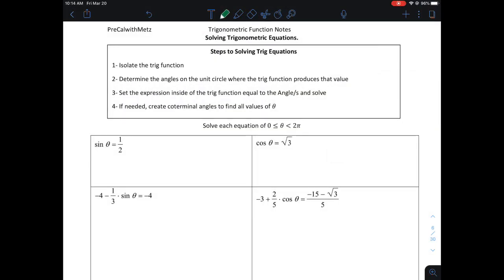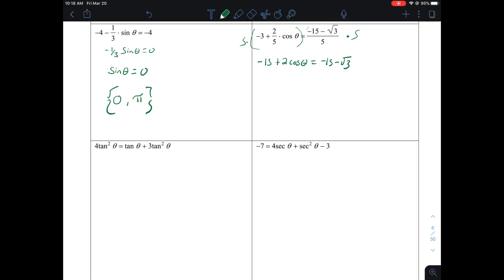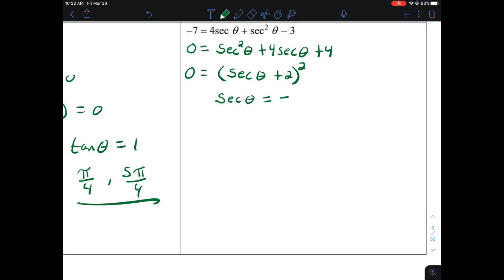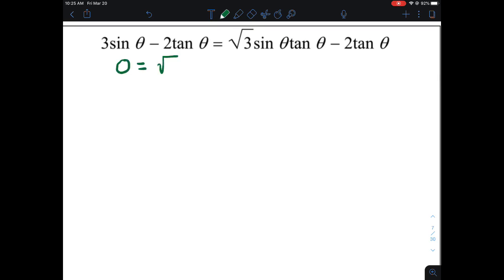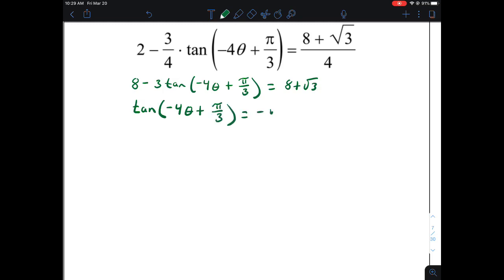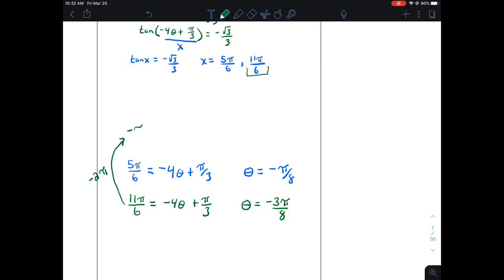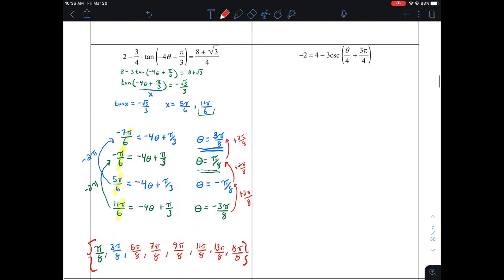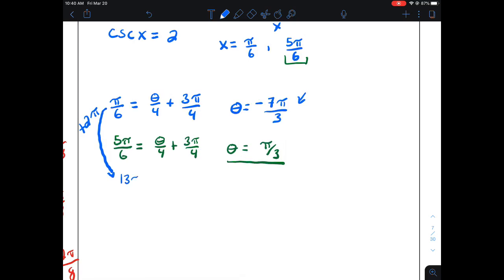Solving Trig Equations video notes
Factoring
Using coterminal angles to solve